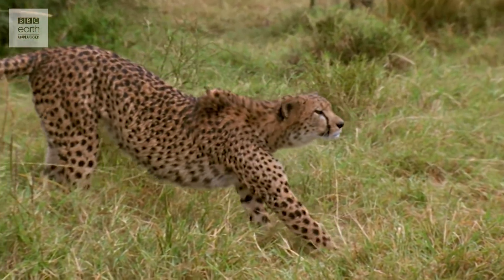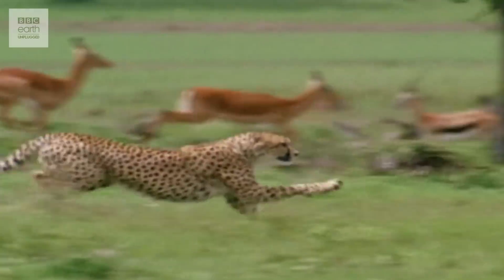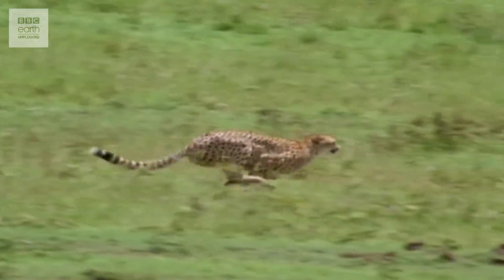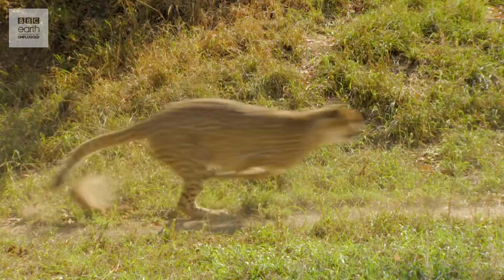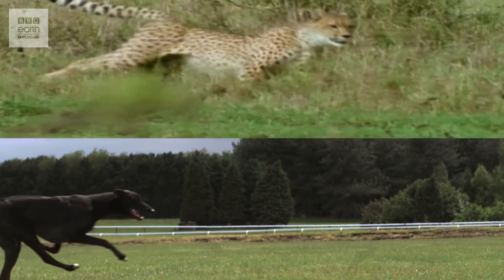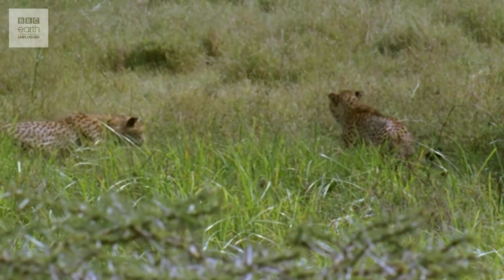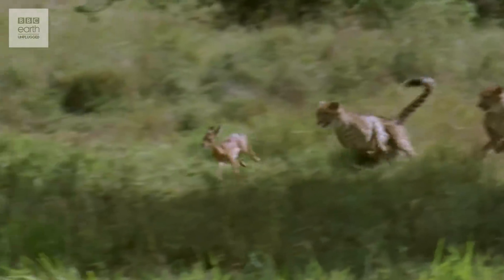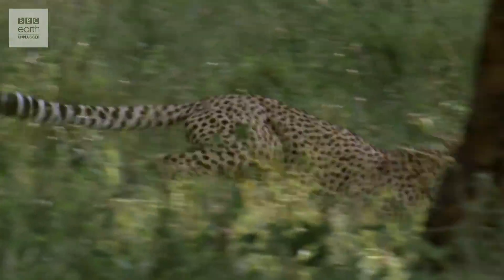Why are Cheetahs the Fastest Animal on Land? | Earth Unplugged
How can Cheetahs achieve such incredible speeds, and just how fast can they get? Maddie Moate investigates.

(ARCHIVE VIDEO TITLE)
(ARCHIVE VIDEO DESCRIPTION